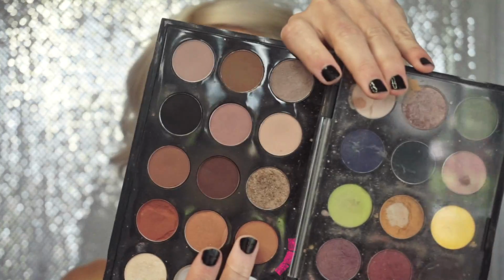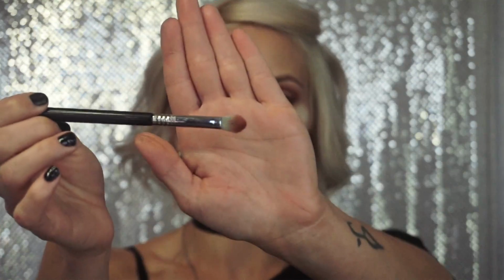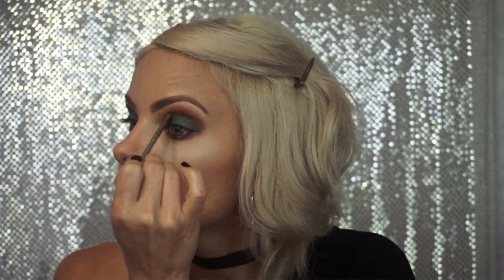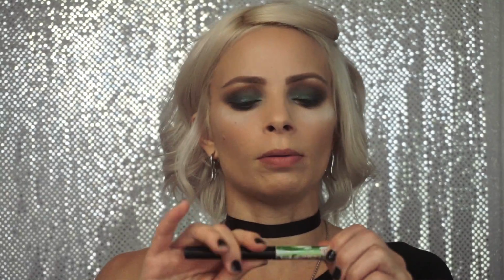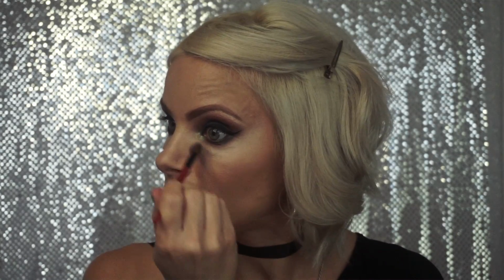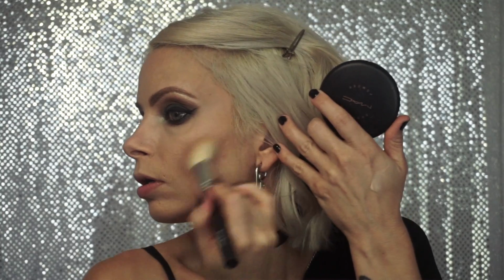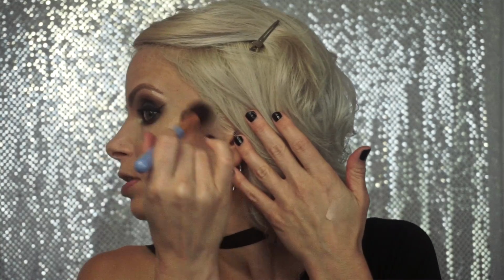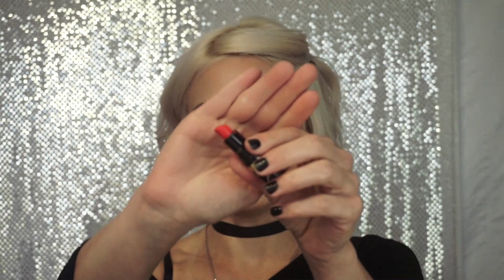GRWM Day to Night Part 2 | KDLR Beauty Labs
Hey beauties!

This video literally took FOREVER to get out to you! Between technical difficulties with my Sony A6000 overheating and then Irma (our editor is based in Miami), the struggle was real!

Anyways, I hope you like it! We look forward to getting back to our intended drop schedule of twice monthly as of NOW.

If you're a beauty junkie like me and you need a dose in between posts, be sure to hit up my blog at kristindelarenta.com. There's tons of beauty and lifestyle content waiting for you!

XOXO,
Kris